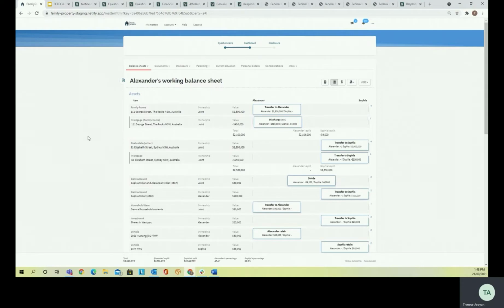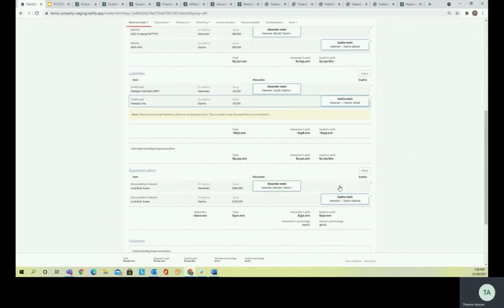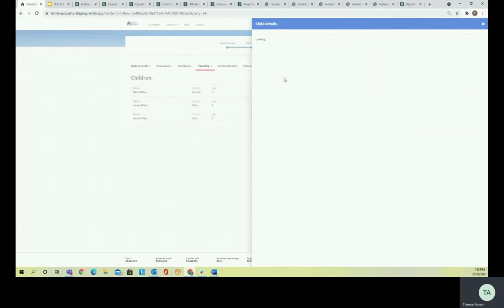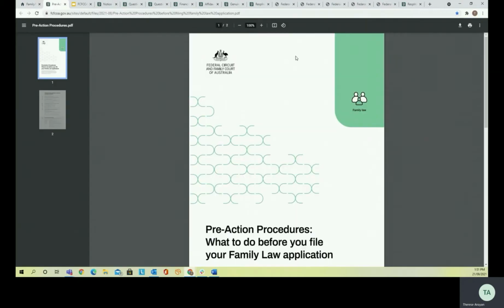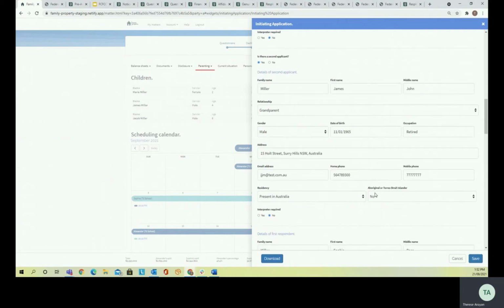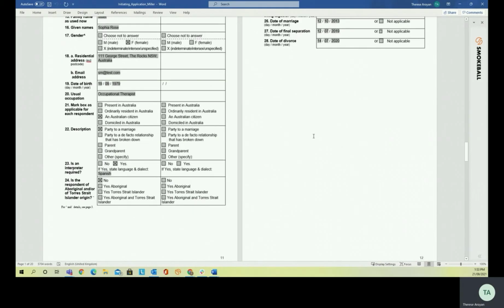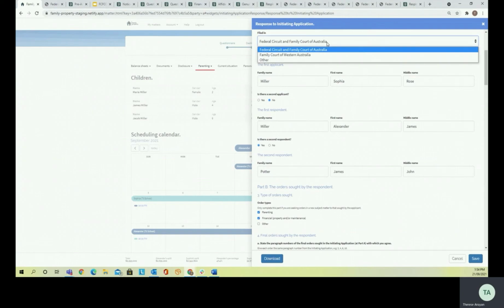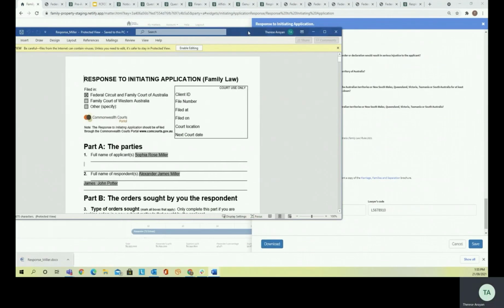Initiating Application & Response - FP Smart form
This video takes you through our updated Initiating Application and Response form and shows you how FamilyProperty can automate the population of these forms using the information in your matter dashboard.